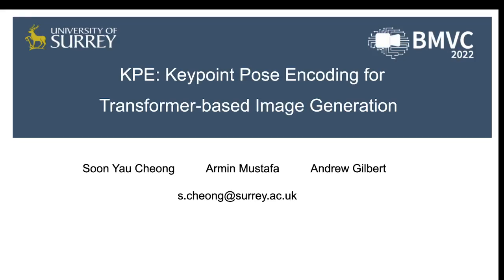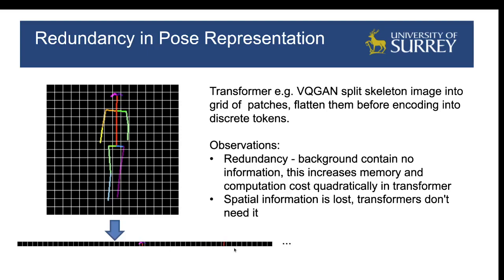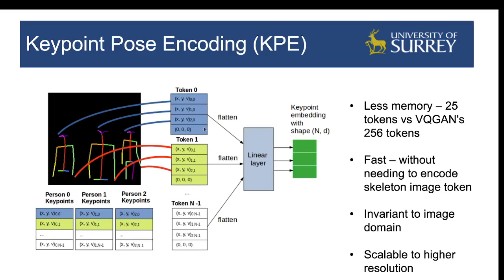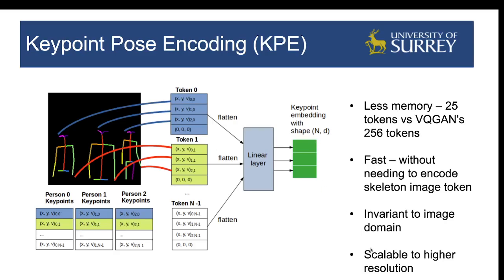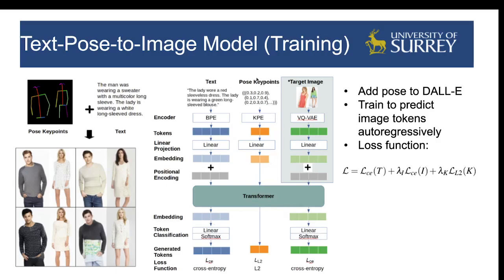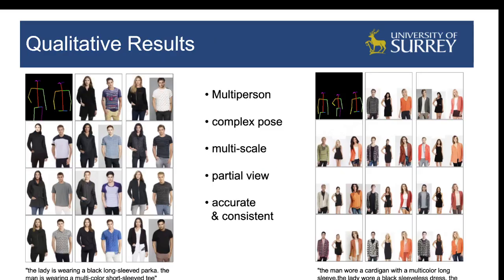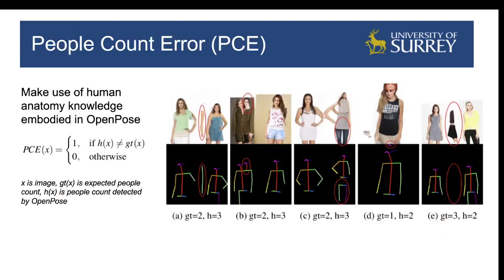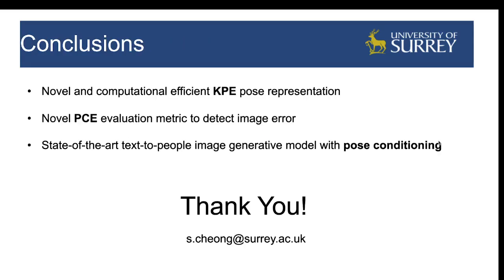KPE: Keypoint Pose Encoding for Transformer-based Image generation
Accepted into BMVC (British Machine Vision Conference) 2022.

Transformers have recently been shown to generate high quality images from text input. However, the existing method of pose conditioning using skeleton image tokens is computationally inefficient and generate low quality images. Therefore we propose a new method; Keypoint Pose Encoding (KPE); KPE is 10 times more memory efficient and over 73% faster at generating high quality images from text input conditioned on the pose. The pose constraint improves the image quality and reduces errors on body extremities such as arms and legs. The additional benefits include invariance to changes in the target image domain and image resolution, making it easily scalable to higher resolution images. We demonstrate the versatility of KPE by generating photorealistic multiperson images derived from the DeepFashion dataset. We also introduce a evaluation method People Count Error (PCE) that is effective in detecting error in generated human images.